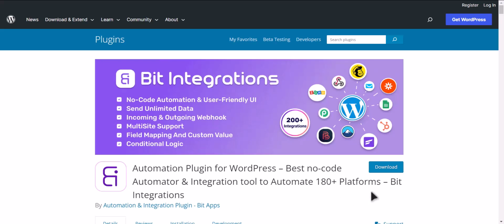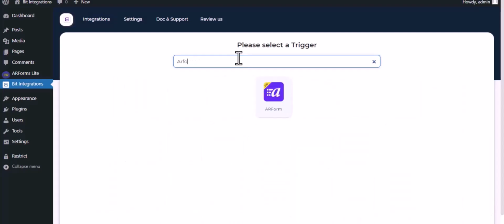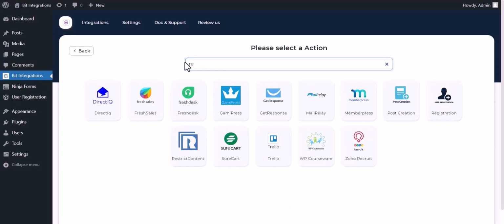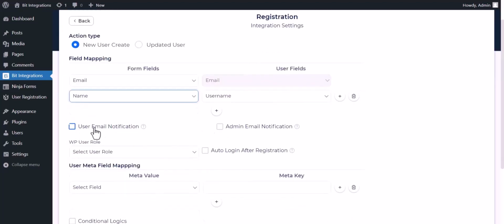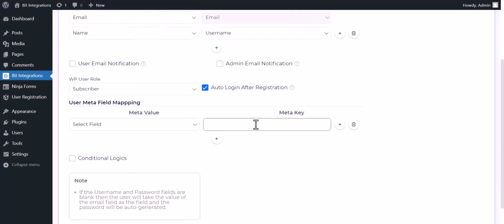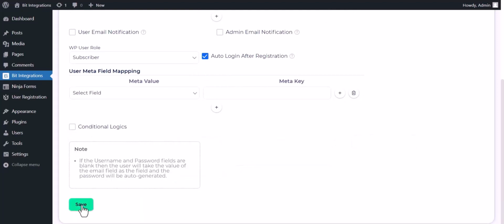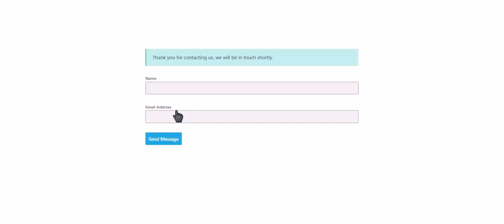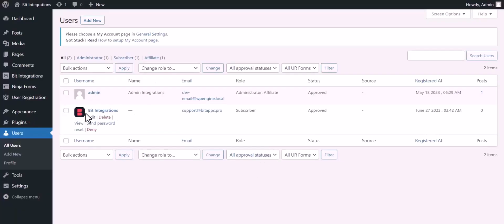Integrating ARForms with User Registration |Step-by-Step Tutorial | Bit Integrations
Discover the power of seamless integration between ARForms and User Registration in this informative video tutorial. Watch as we demonstrate how to integrate ARForms with User Registration using the Bit Integrations WordPress plugin, allowing you to enhance user registration and manage form submissions effortlessly.

📋 Join us to learn how to effortlessly connect ARForms with User Registration using the Bit Integrations plugin for WordPress.
🔗 Seamlessly integrate ARForms with User Registration to optimize your user registration process and streamline form submissions.

Key highlights of this video:

✅ Learn how to integrate ARForms with User Registration using the Bit Integrations plugin, enabling you to capture form data and extend the registration process with advanced features.

🚀 Get started with integrating ARForms with User Registration by downloading the free version of Bit Integrations from the WordPress plugin directory:

💼 Unlock advanced features and maximize the potential of your ARForms and User Registration integration with the Pro version of Bit Integrations:

Integrate ARForms with User Registration effortlessly using Bit Integrations and take your user registration process to the next level.